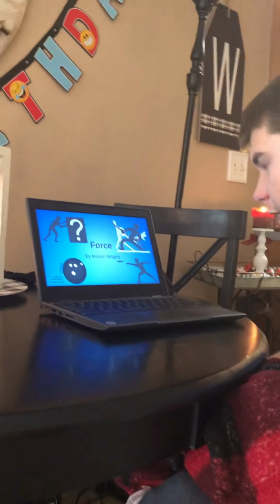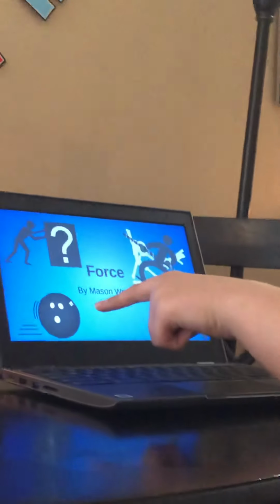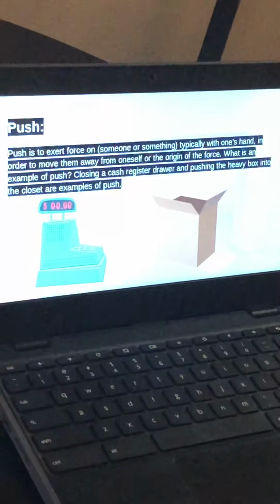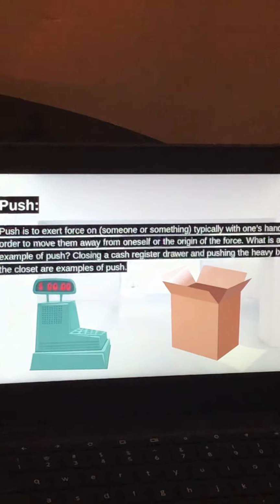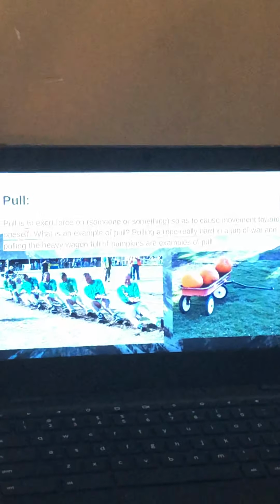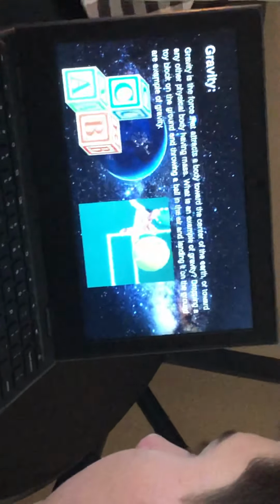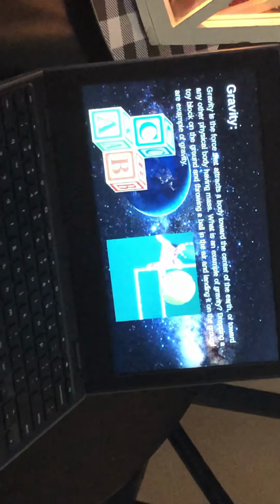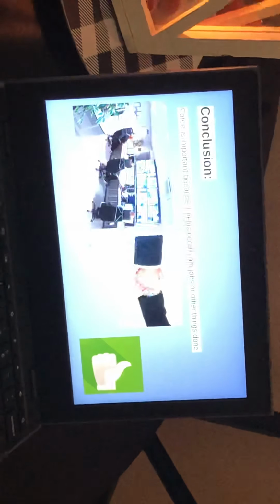My Presentation about Force!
This is my presentation about Force. Including Push, Pull, and Gravity!